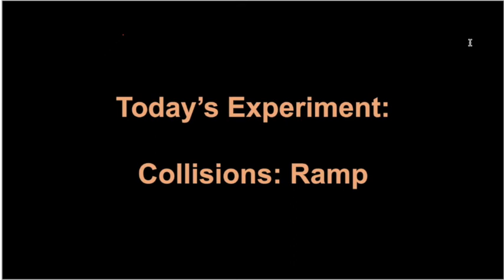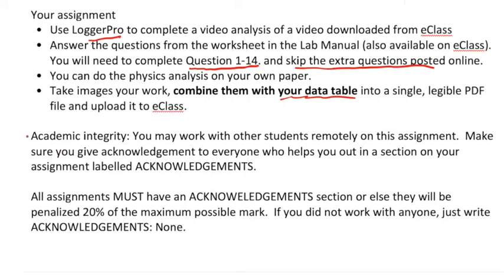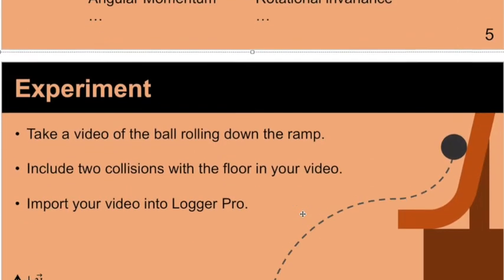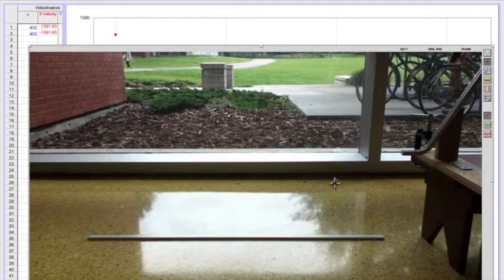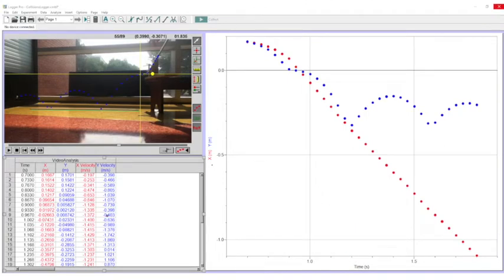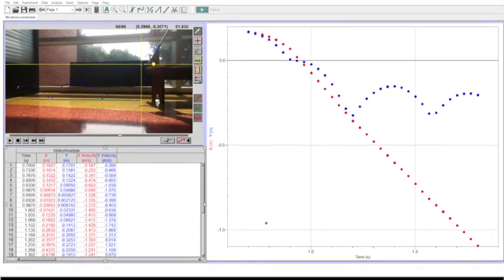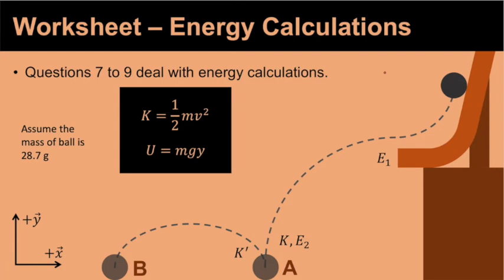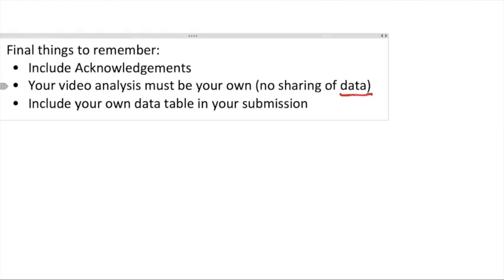ENPH131 - Experiment 9 (Collisions: Ramp)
This is the online introduction to ENPH131 Experiment 9 (Collisions: Ramp).  Watch this video for a complete introduction to the material.